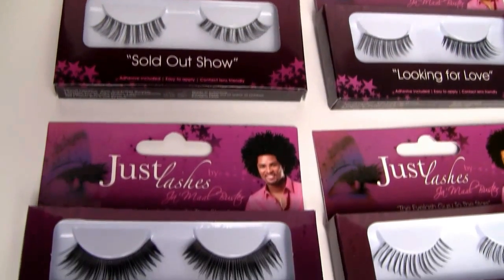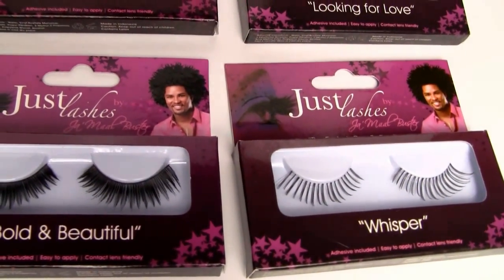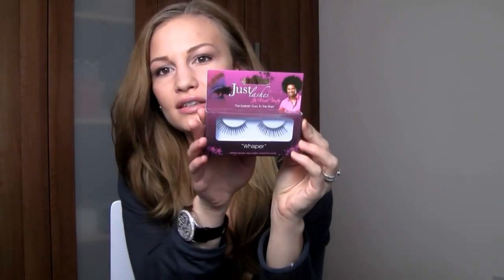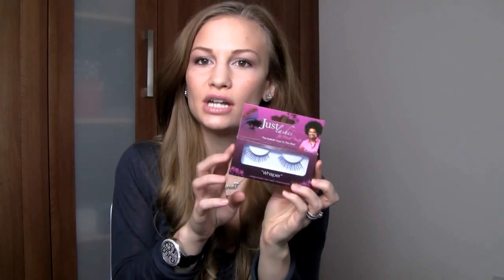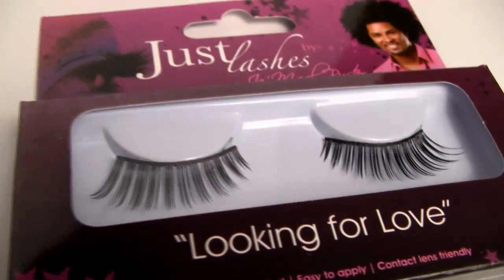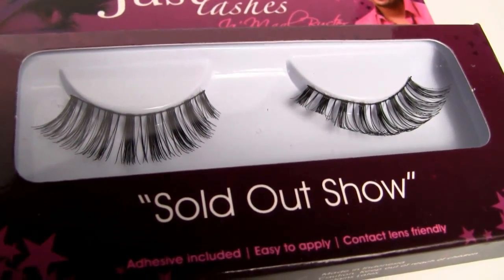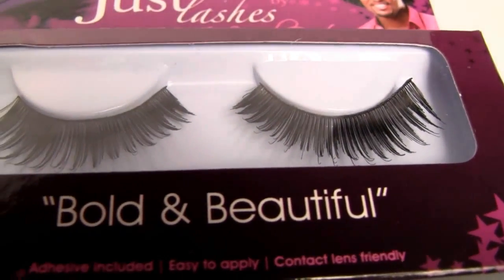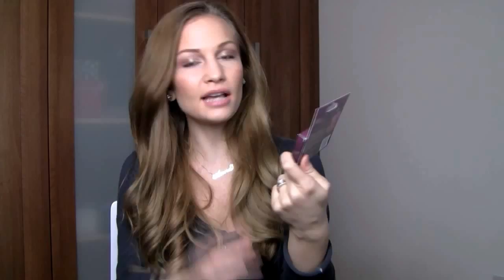False Lashes for Your Face Shape!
Sometimes it can be tricky to find the right style of lashes to suit your face shape & features.  When choosing your false lashes, keep these tips in mind:

- If you have a square/rectangle face shape, go for wispier, more natural looking lashes.
- If you have a heart shaped face, choose lashes that taper out at the ends.
- If you have an oval or a round face shape, have fun with bolder lashes to add angles & definition.

Just Lashes are available online and from selected pharmacies.